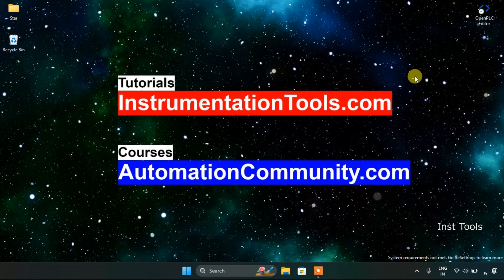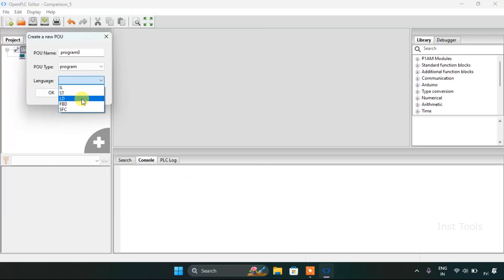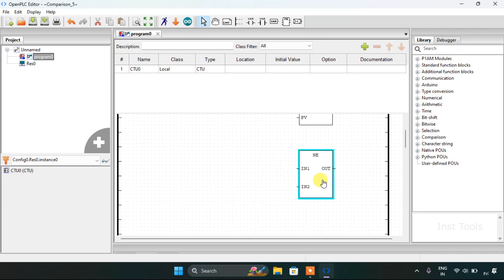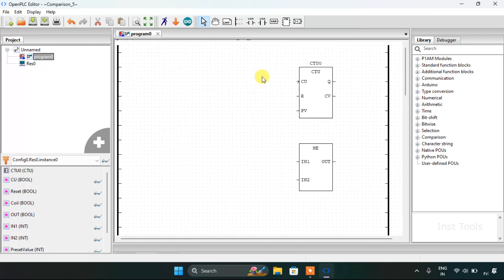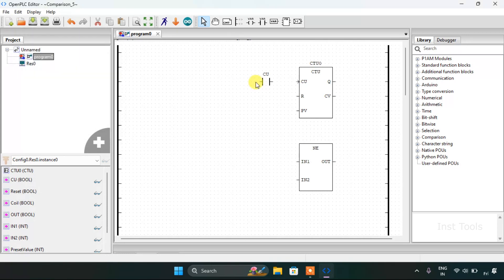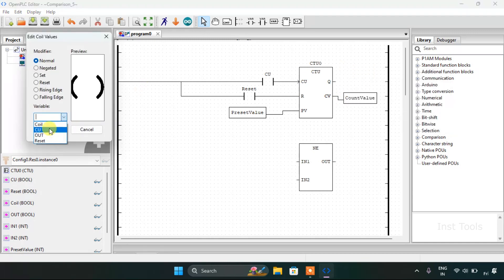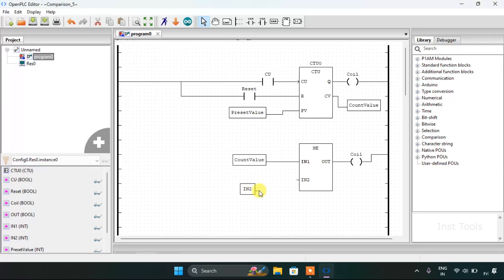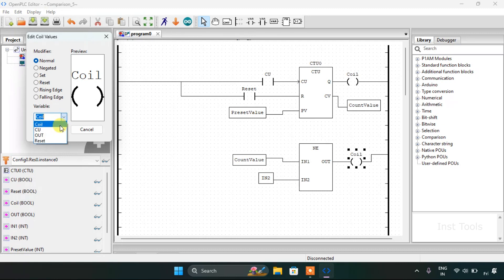A Beginner's Guide to the Not Equal To (NE) Function Block in PLC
Get started with the 'Not Equal To (NE)' function block in PLC programming with this beginner's guide.

Explore its fundamental workings, significance in PLC programming, and real-world applications. Expand your knowledge and enhance your ability to create more complex and versatile PLC programs.